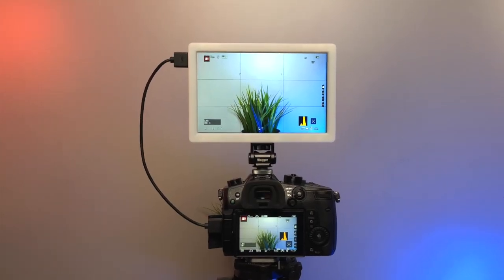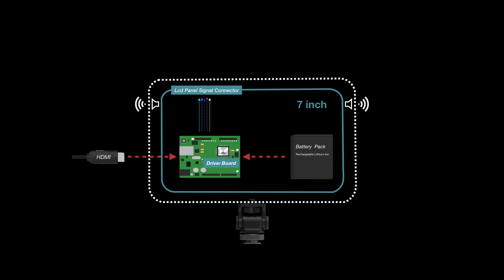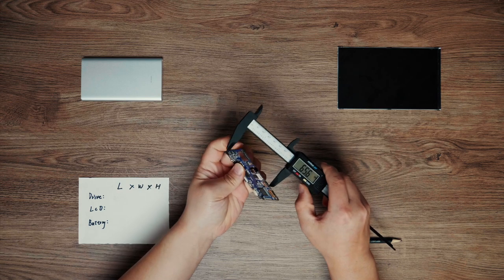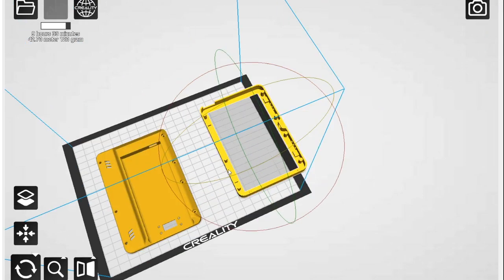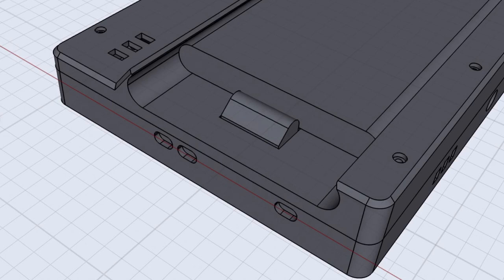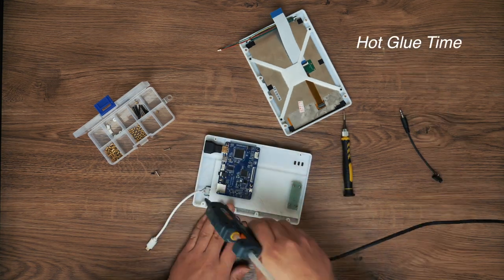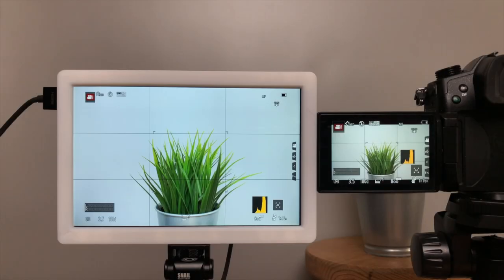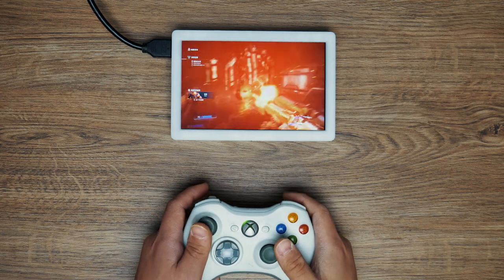how I made a camera monitor for $ 60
This is a simple DIY project. Through this project I learned 3D modeling and shooting skills.

It work perfectly with my GH5.
Good image quality and has 2 hours battery life.
No input/output lag.
It's very easy ,I think you should make one yourself.

I buy all the parts from Taobao, so the price is different from Aliexpress.

Parts

LCD Panel & Driver Board

Notice:
There is a small problem with the driver board that I purchased. It is that it scales 1920x1080 to 1920x1200, So the actual display picture will be a bit distorted. You can find the side by side picture at 05:06. If I find a better driver board, I will share it with you guys.

1/4 Hot Shoe Mount

Gears

Camera: Panasonic GH5 & 12-60 kit lens
SD Card: SONY SF-M-128G
3D Design: iPad Pro 9.7 & Apple Pencil
3D App: Shapr3D
3D Printer: Creality CR10 mini

1. Okay
2. Cold Everywhere